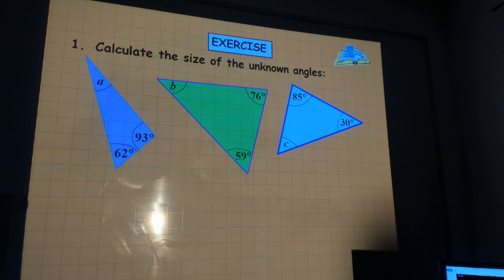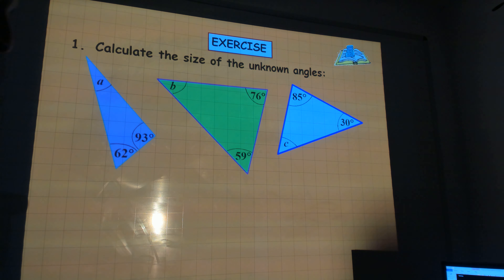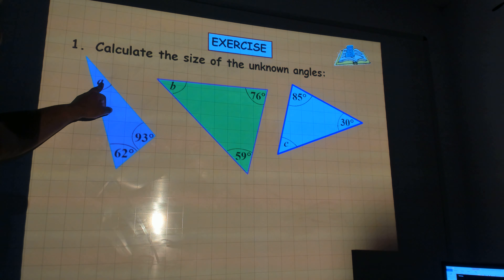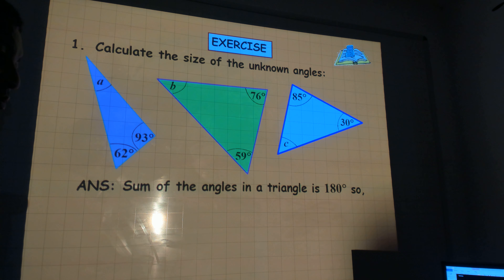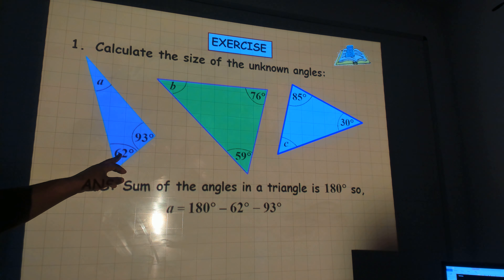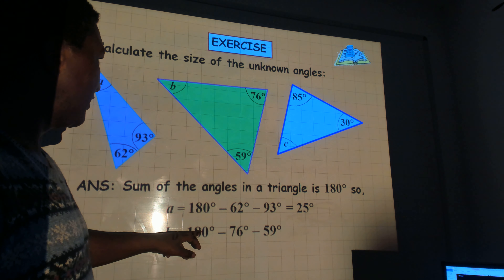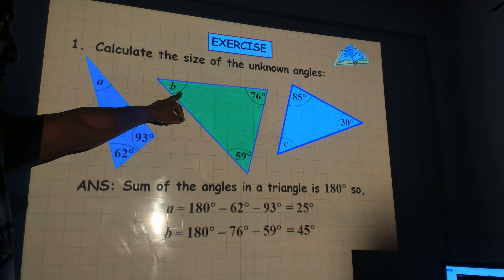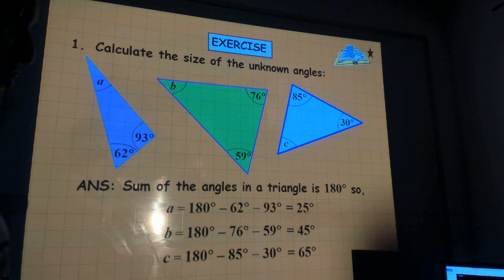Angles in a Triangle